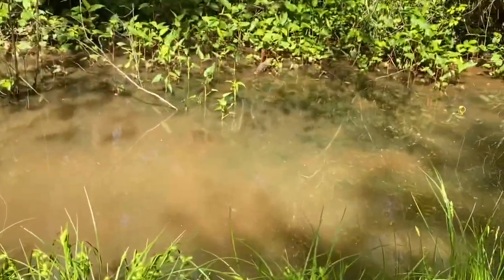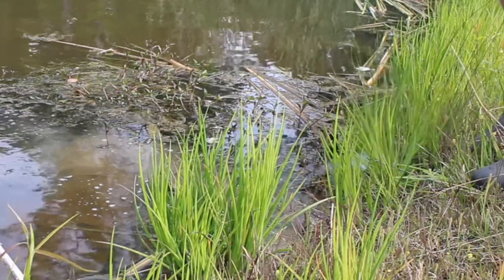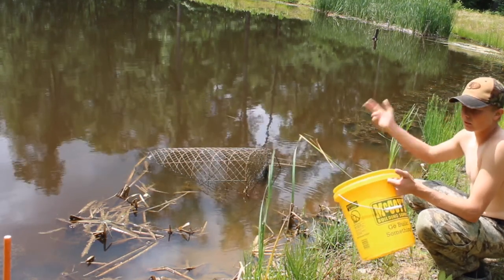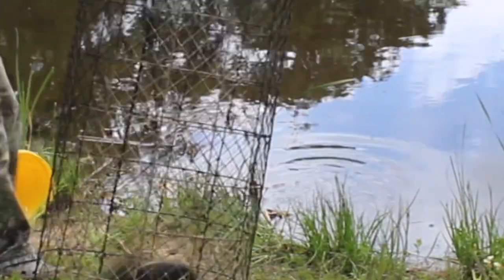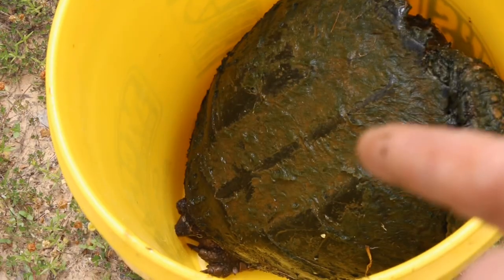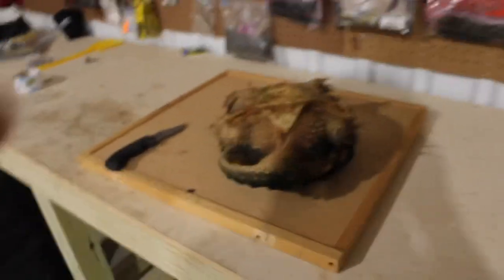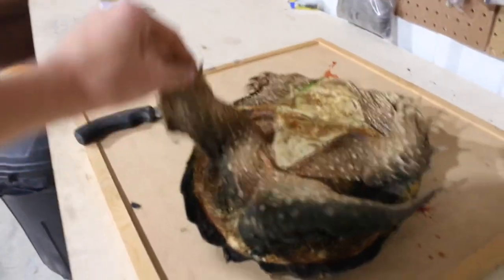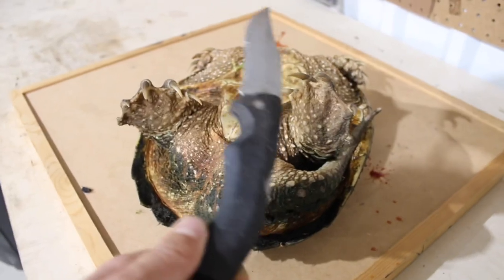SNAPPING TURTLE CATCH n’ COOK!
Today I caught Cletus and finally cooked him up.
R.I.P